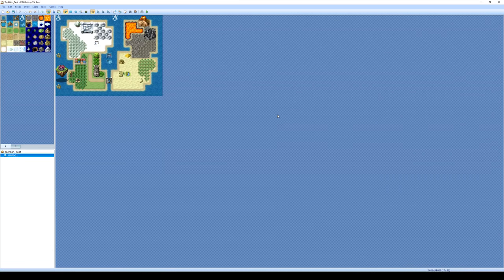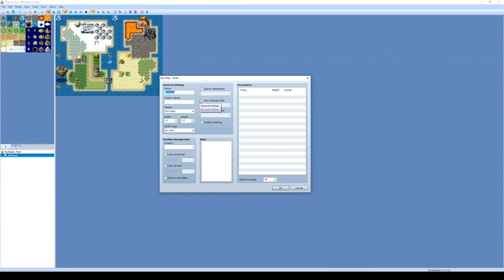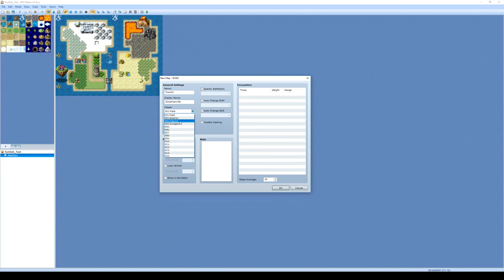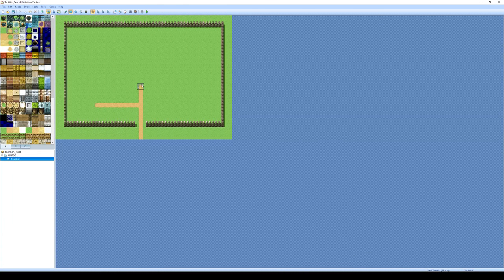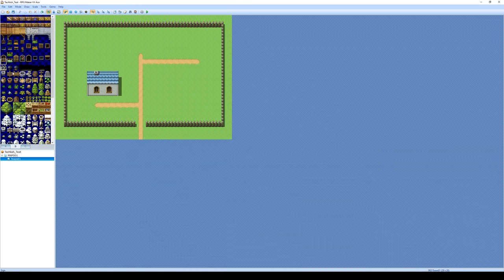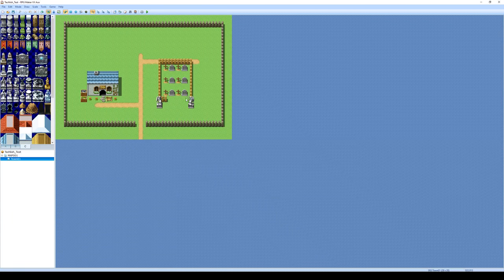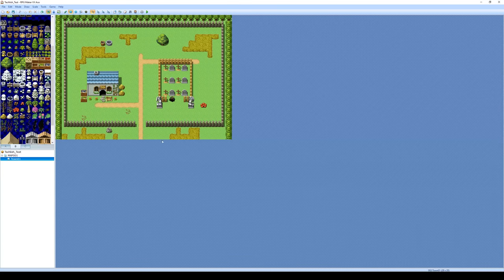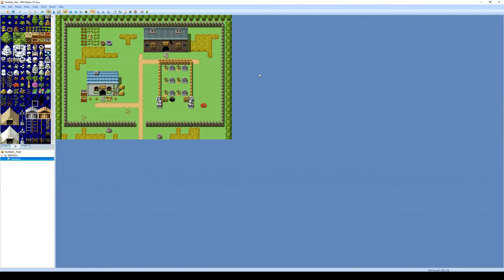RPG Maker Creating new maps using different tilesets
In this video we will quickly go over how to create a new map in RPG Maker VX Ace and how the different tilesets work.